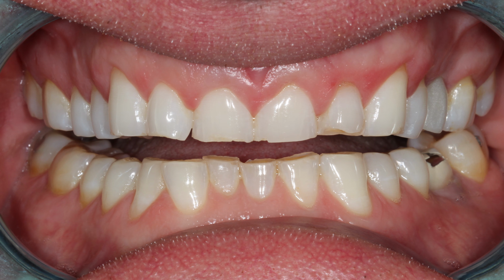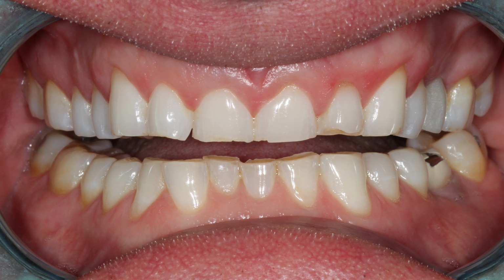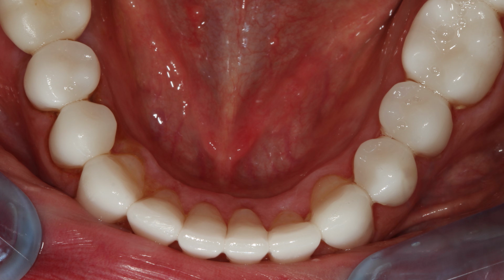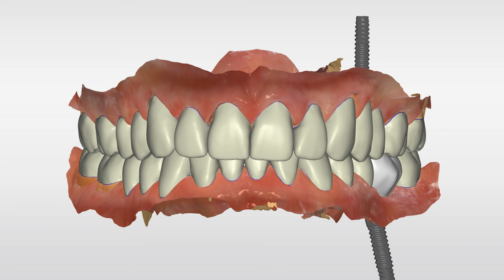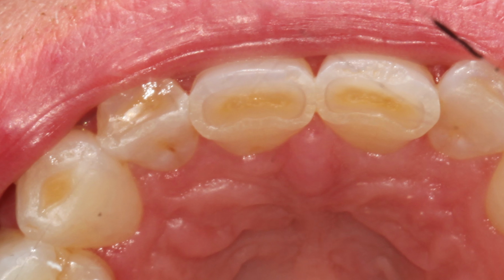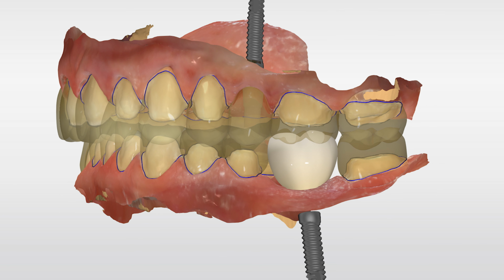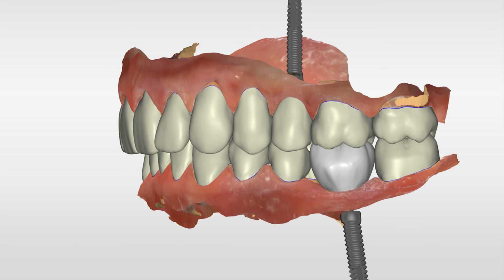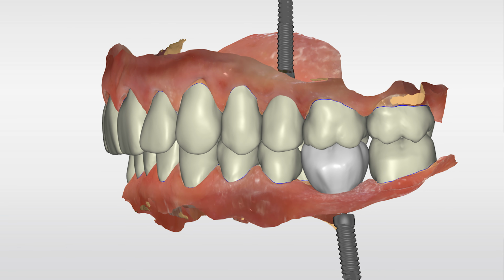Amazing Full Mouth Rehab with Dental Implants, Veneers, and Crowns after Invisalign • Part 1 of 2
In part 1 of 2, Dr. O walks you through the most advanced process for full mouth rehab with dental implants, veneers, and cosmetic crowns to convert a smile in a single day utilizing some really impressive technology.  This patient suffered from severe tooth wear so he traveled from out of state to Innovative Dental in Springfield, MO to have our amazing team fix his smile!
First, Invisalign was used to correct the misplaced bite and incorrect alignment.  This allowed Dr. O to avoid removing so much tooth structure; helping to preserve the health of the teeth and give the patient a much longer lasting result.  Following just a few months of Invisalign, this full mouth reconstruction was completed with a single appointment where we used the CEREC digital impression, design and fabrication technology to create his veneers, crowns, and implant crowns in just a few short hours to reconstruct his smile!
Full mouth rehabilitation will never be the same with the ability to create a smile in just a few short hours while the patient relaxes in our cosmetic and implant center private suites.
In part 2, Dr. O will share how we addressed a broken implant, why it happened, and how to avoid it.

If you would like to come to Innovative Dental for your new “ Innovative Smile” and request a virtual consultation and one of our amazing team members will reach out to you soon!

00:00 - Smile Overview • Extreme Wear and Broken Implant
01:20 - Before
01:35 - Starting with Invisalign
01:50 - Fixing the Bite
04:30 - Veneers & Crowns
07:26 - After
09:00 - Thanks for Watching!

Innovative Dental
6401 S Innovation Ave